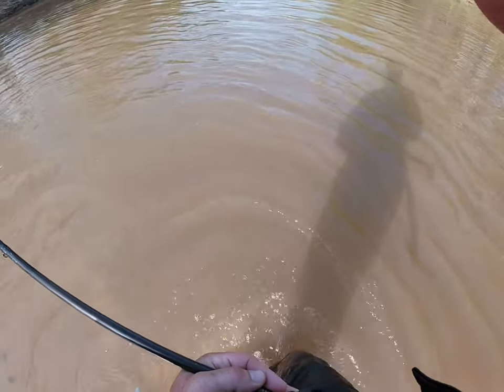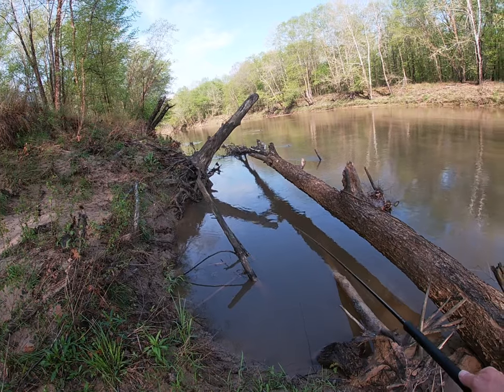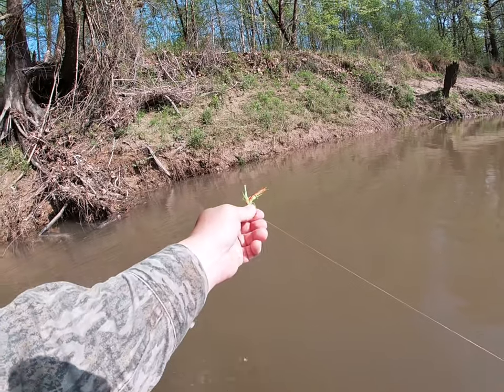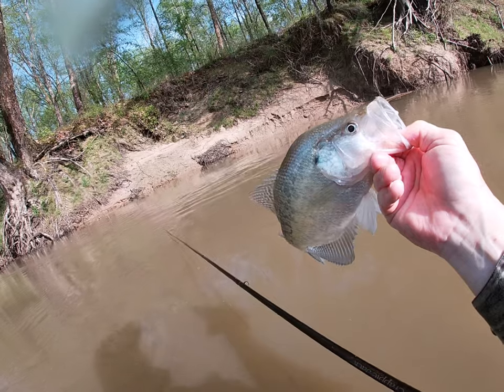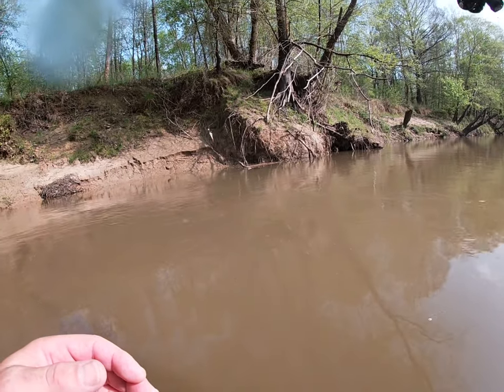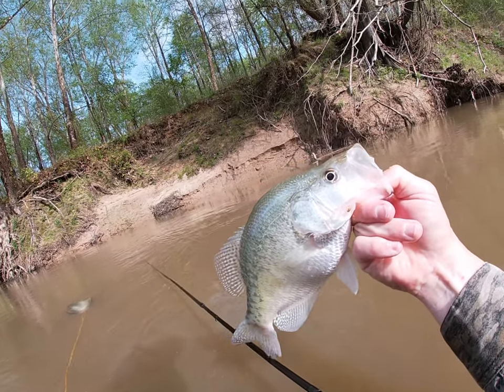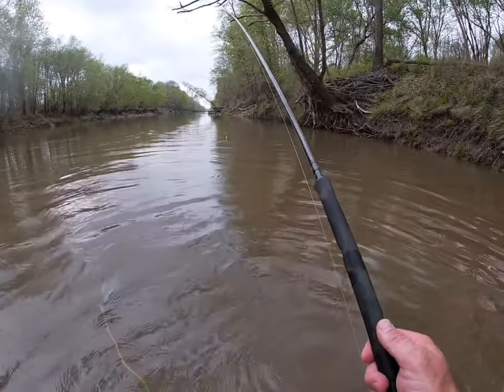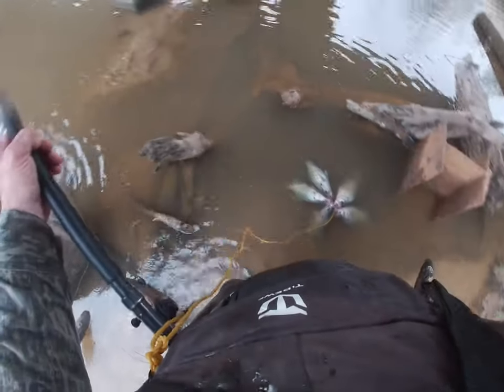Catching crappie in the river/creek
Catching slab crappie in a river/creek!